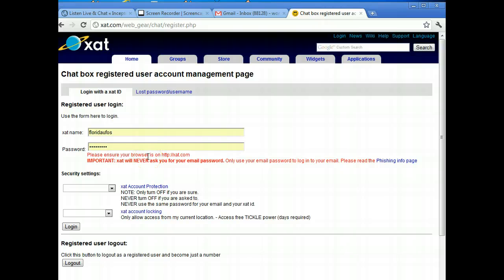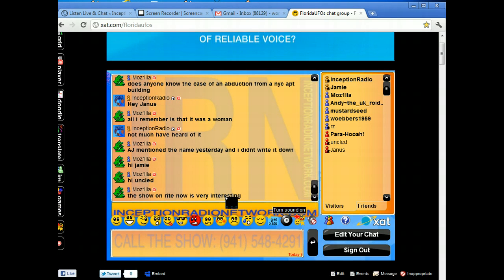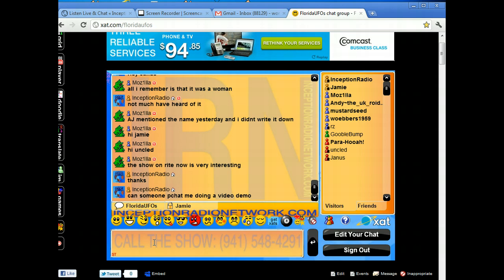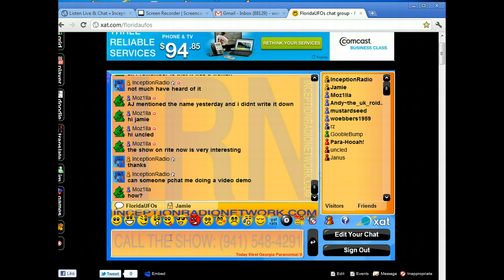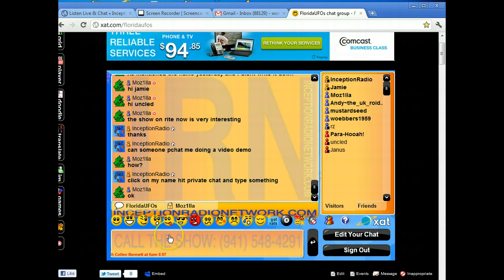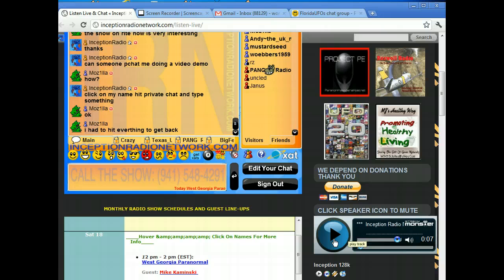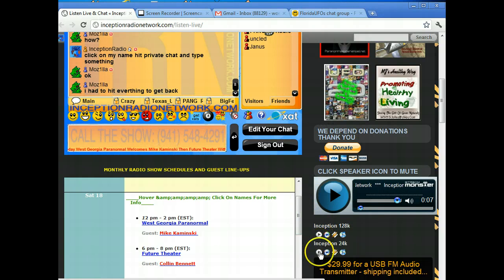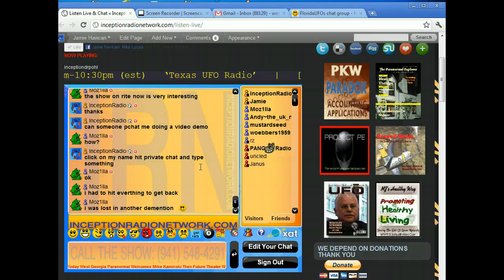How To Use Xat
Brief how to on xat chat on Inception Radio Network and the tricks and tips of using it